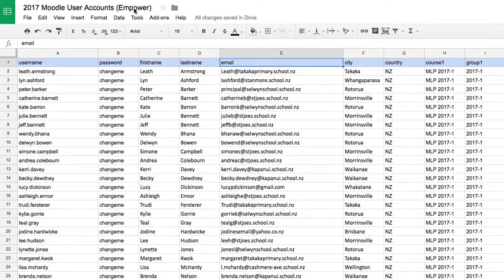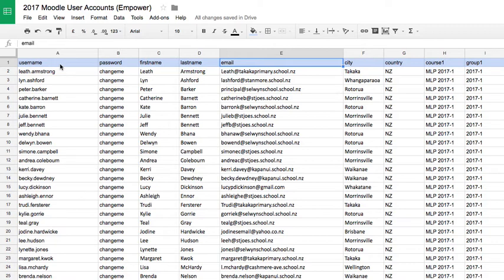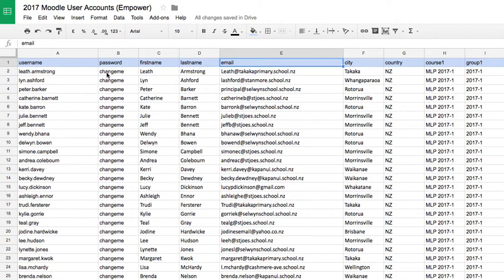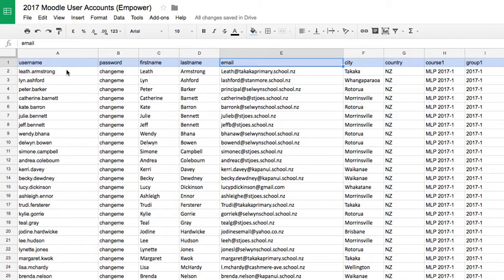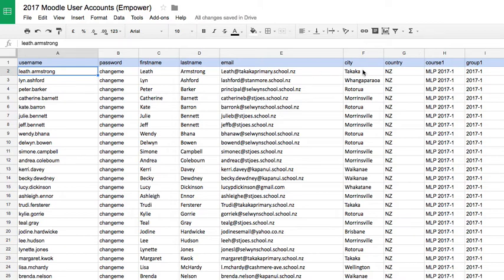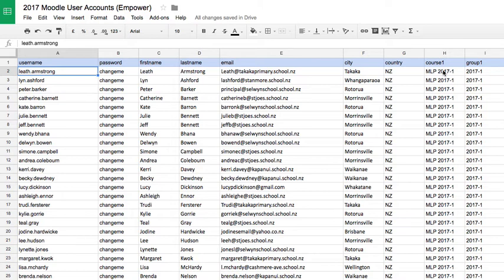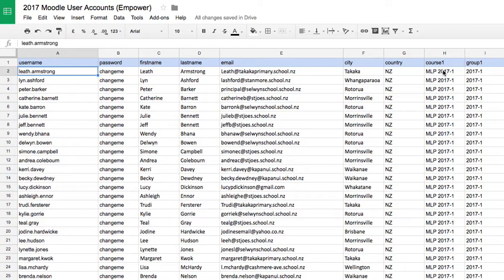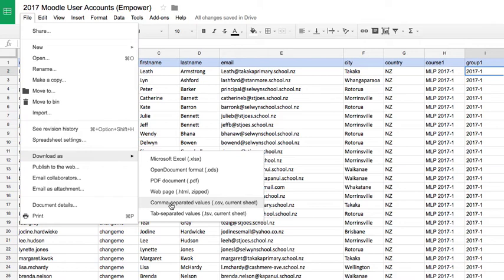Make users in a spreadsheet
Make your new Moodle users in a Google spreadsheet. Many advantages to doing it that way: time, reliability, repurpose the list into MailChimp, more...